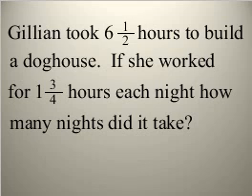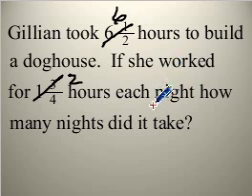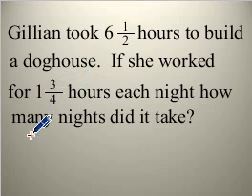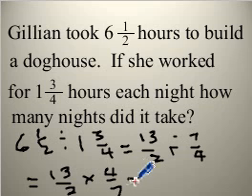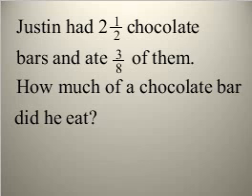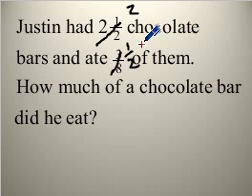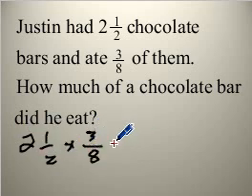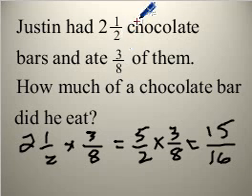WCLN - Problem Solving Strategy for Fractions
Problem Solving Strategy for Fractions